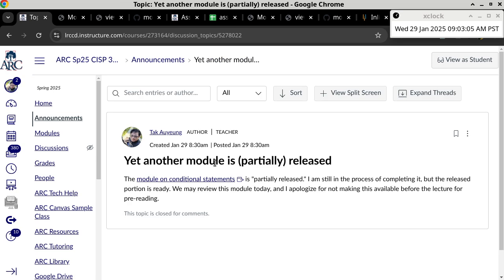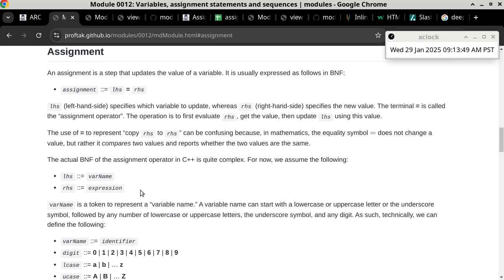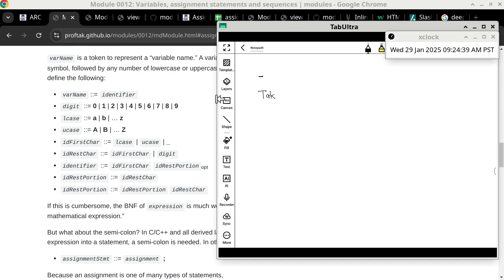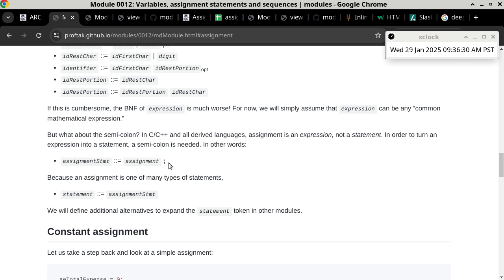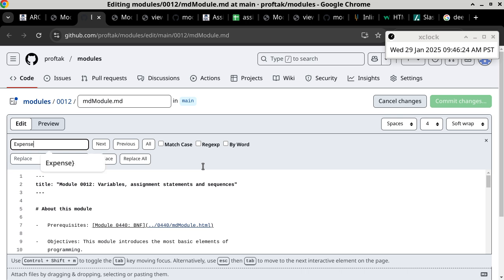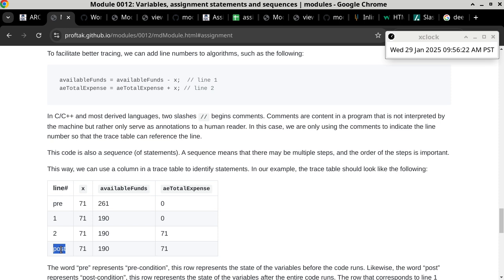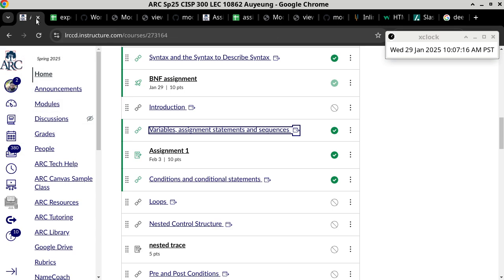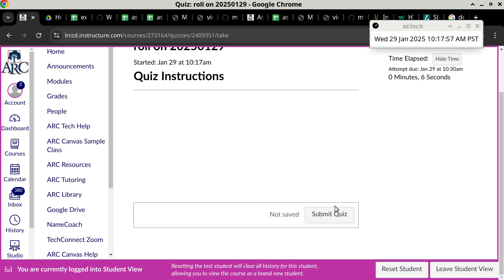20250129 CISP 300